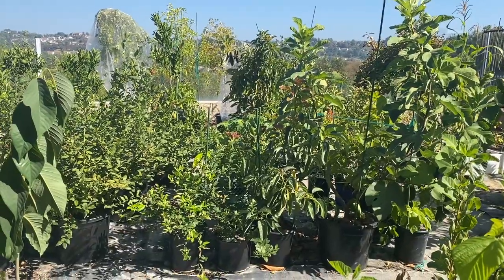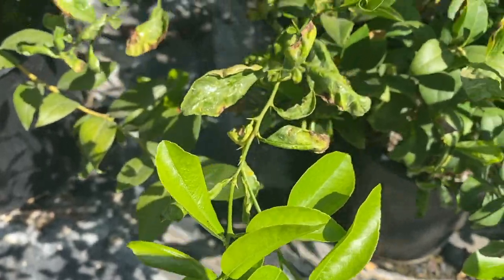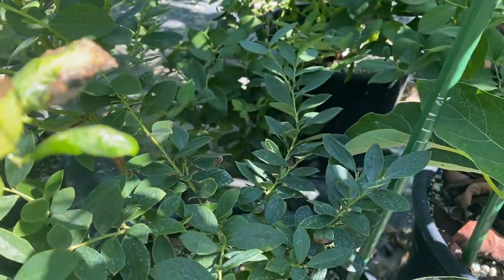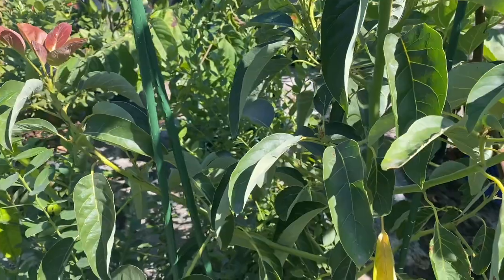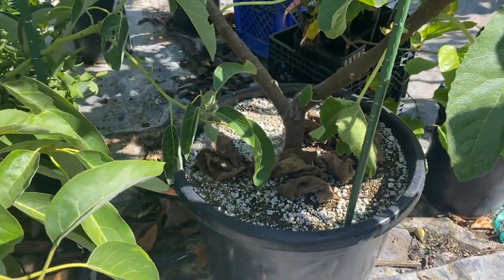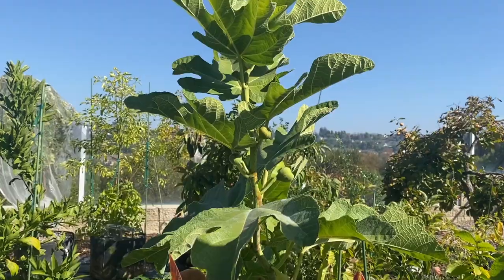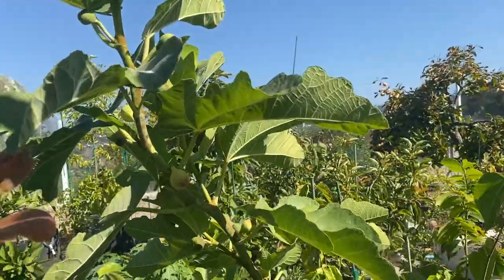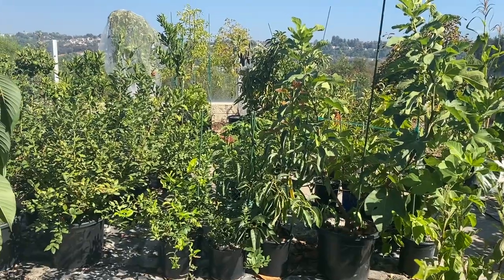New growth after the heatwave. Container growing blueberry, citrus, avocado, and fig: week 27-28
We are growing these varieties this year:

Mexican Lime
Sunshine Blue Blueberry
Jan Boyce Avocado
Unknown Pastiliere Fig

Follow along to see how these plants grow!

We are in Southern California in zone 10A.